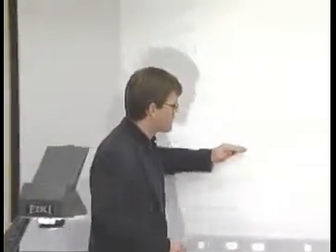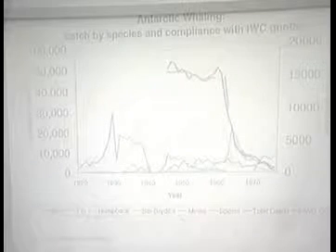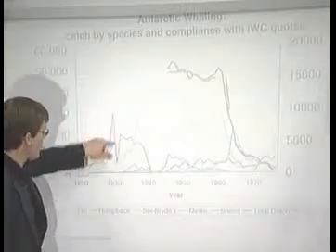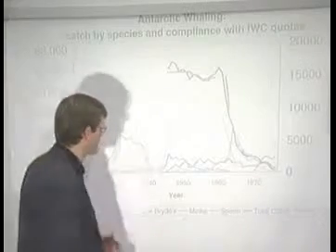Regime Effectiveness - Guest Lecture by David Victor (Int'l Env'l Politics Course: Lecture 11)